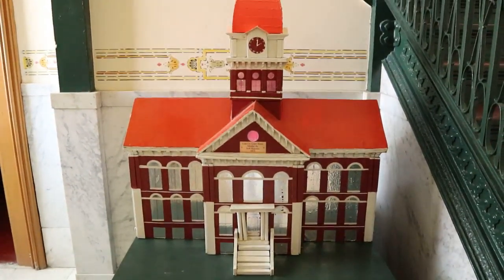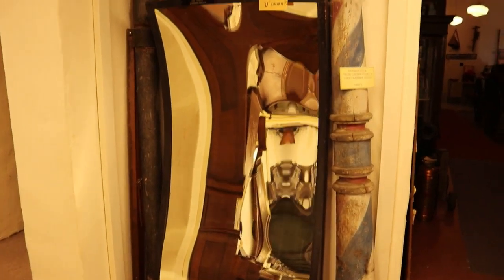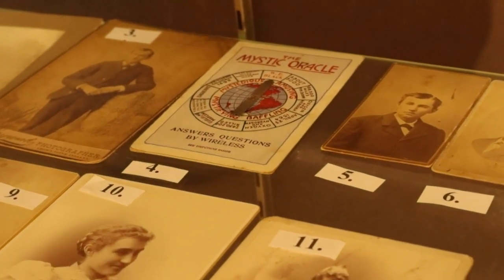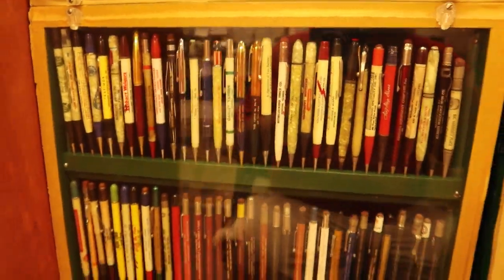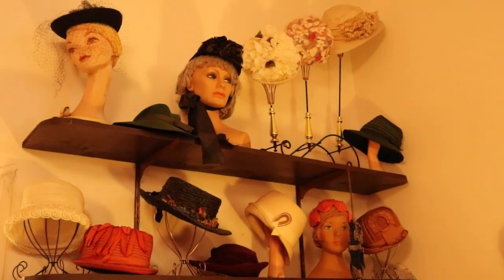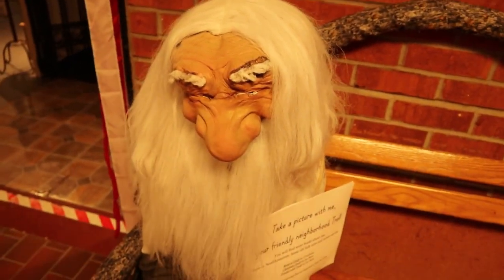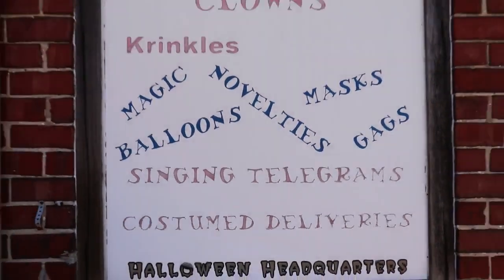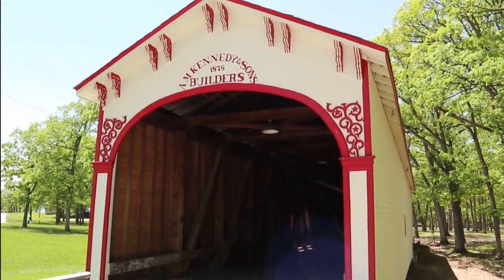Creepy Mannequins and Local Treasures at the Crown Point Courthouse Museum